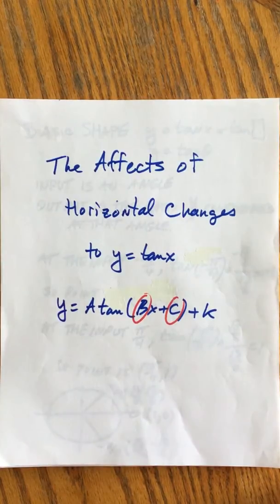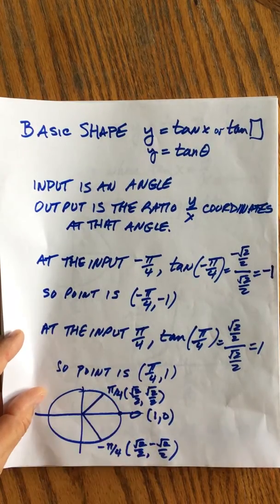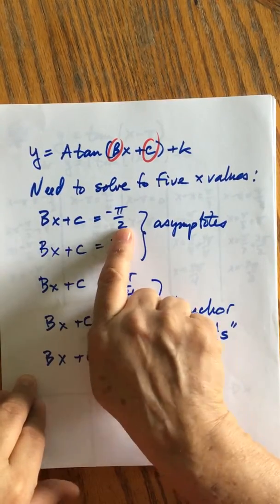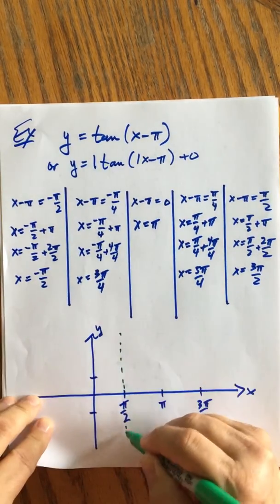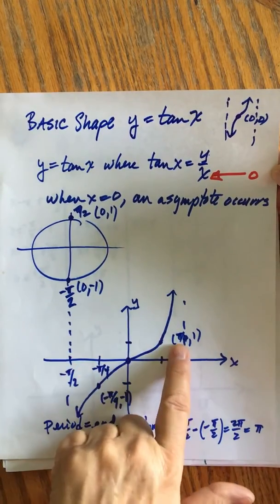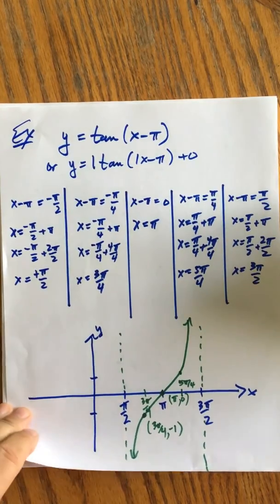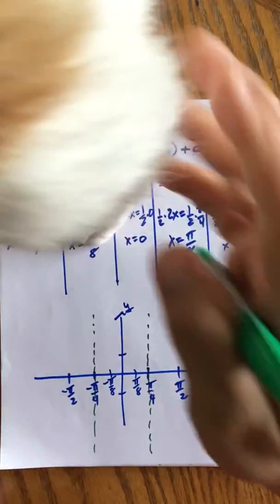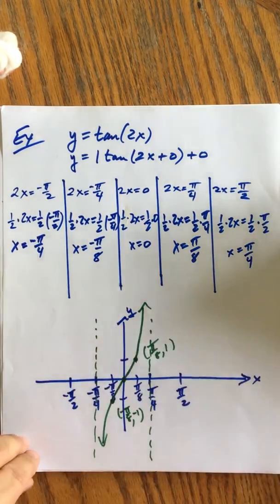The Affects of Horizontal Changes to y = tan(x)